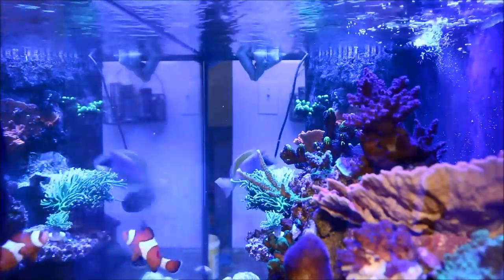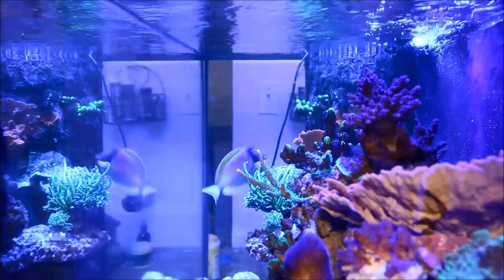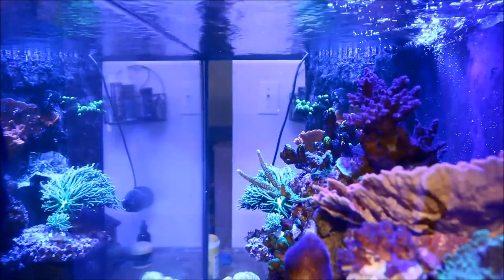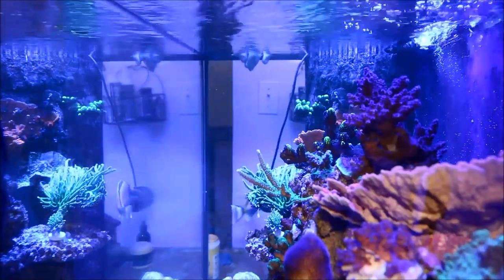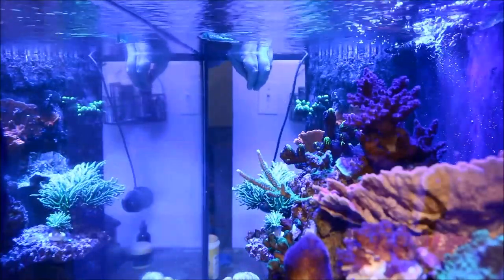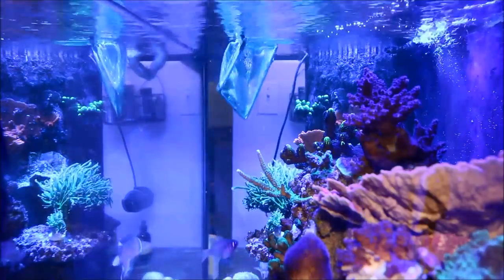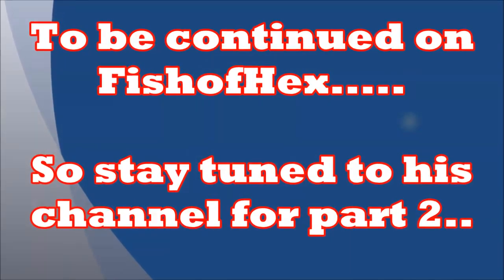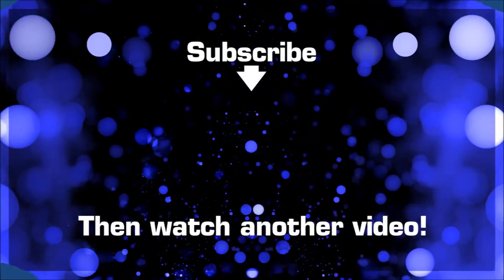Powder Blue Tang Catch and Release Ocean's Moving Day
Moving Ocean the Powder Blue Tang from my tank to the 300 gallon at FishofHex is all covered on this first part of a 2 part video. The 2nd part will be covered by Travis on his channel and the links will be below. No fish or coral were hurt in the making of this video.